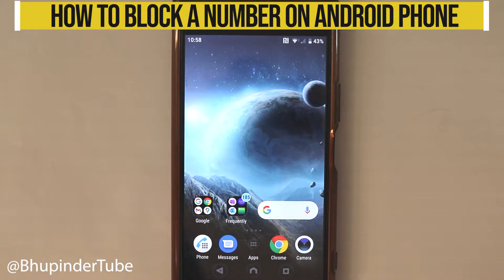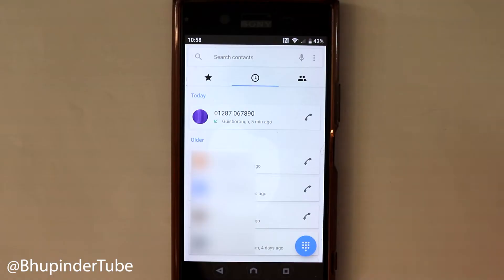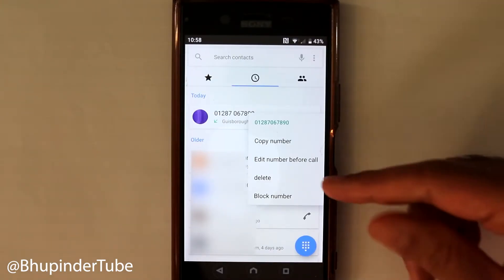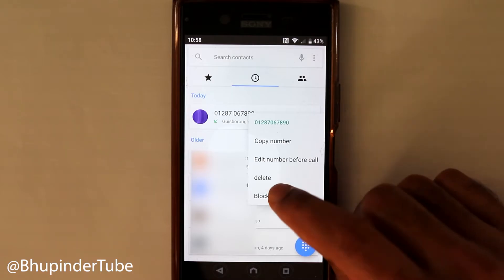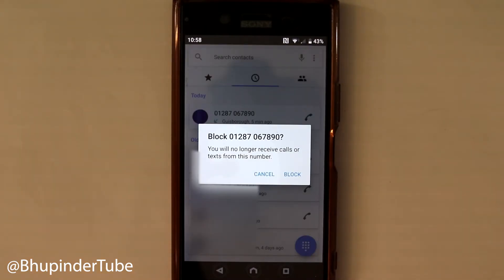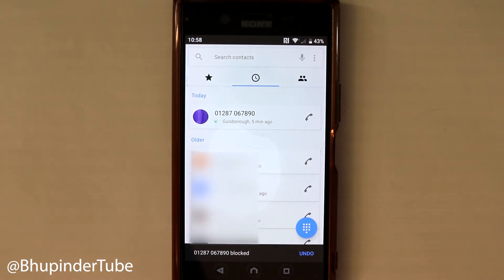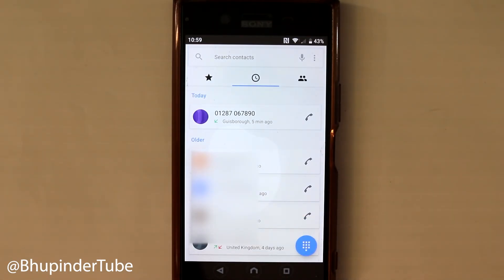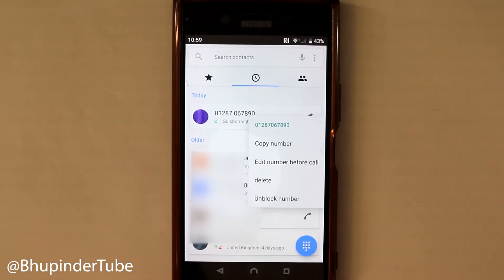how to block a number on android phone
In this quick video, I'll show you how to block spams on any android phone. This methods apply to the well known android phones such as Samsung, Sony, Huawei, google pixel, etc.